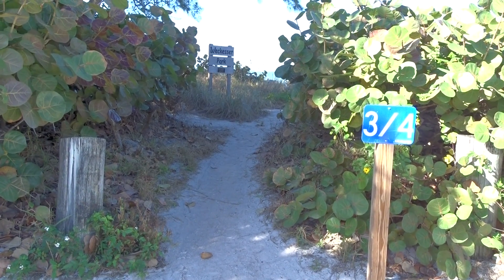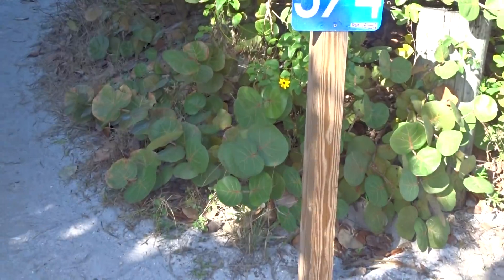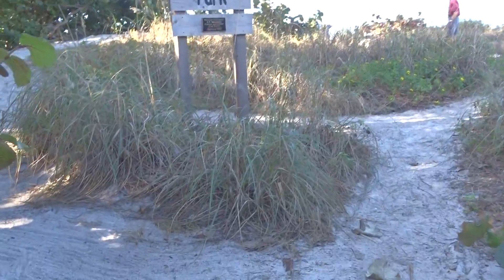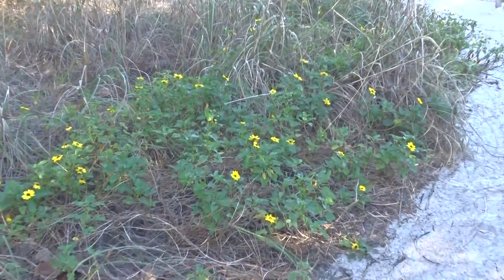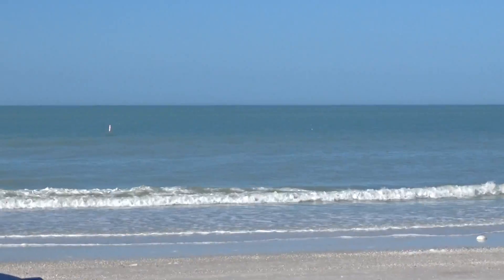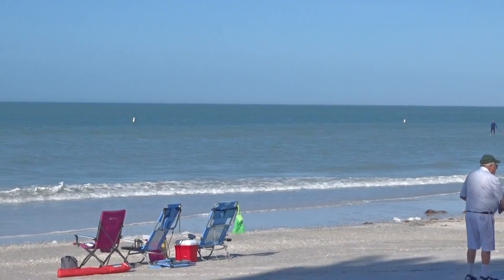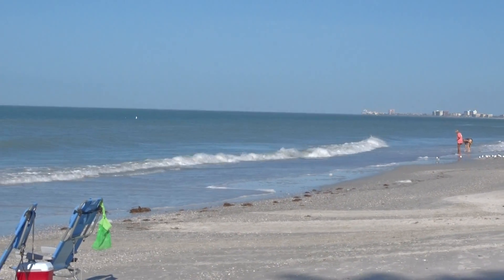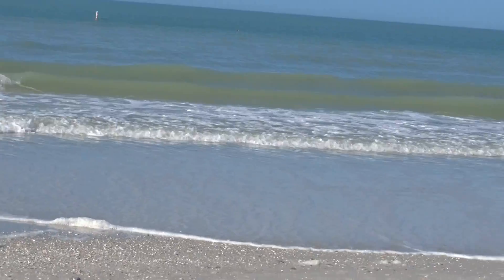5a A Trip Through the Dunes